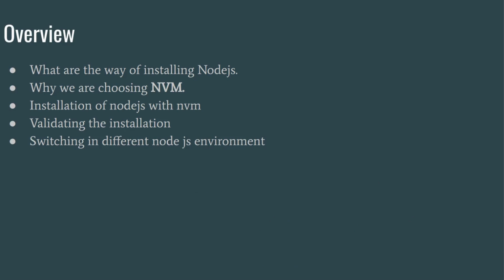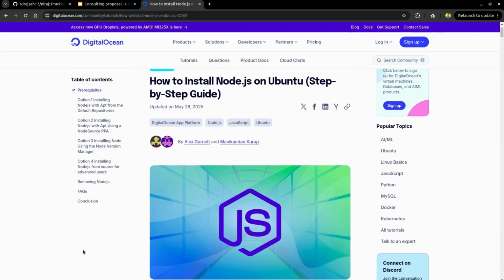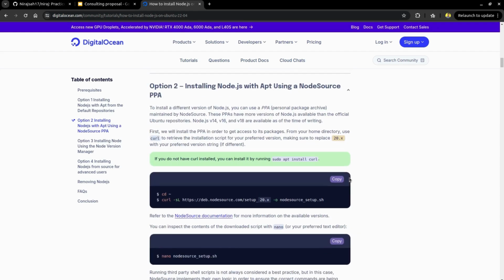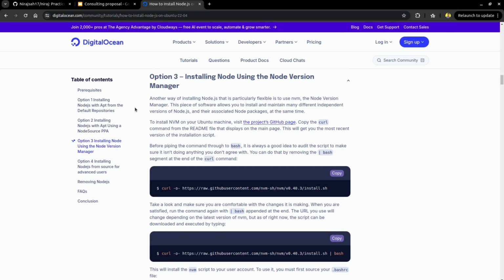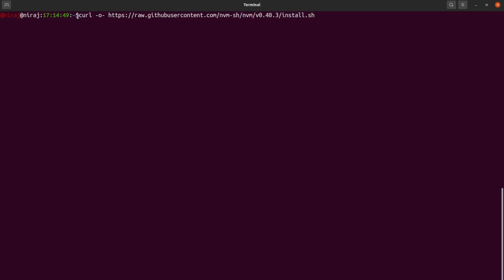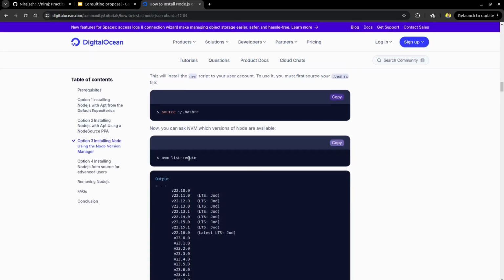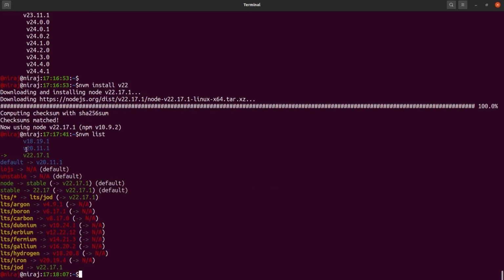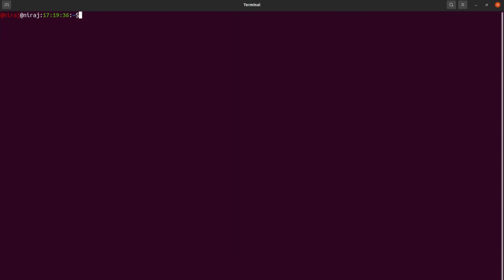Nodejs Setup through NVM | Ubuntu 20 | Javascript Environemnt setup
Node.js Setup using NVM on Ubuntu 20.04 – Complete JavaScript Environment Setup!

In this video, we’ll walk you through the step-by-step process of installing and managing Node.js using NVM (Node Version Manager) on Ubuntu 20.04. Whether you're a beginner setting up your development environment or an experienced developer managing multiple Node.js versions, this guide will help you get started quickly and efficiently.